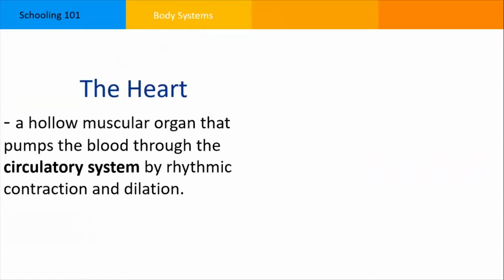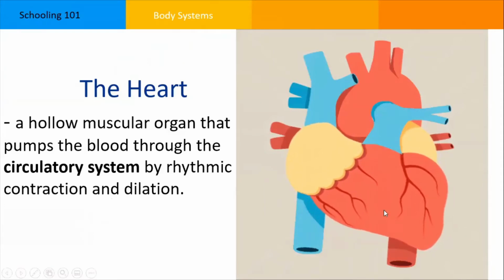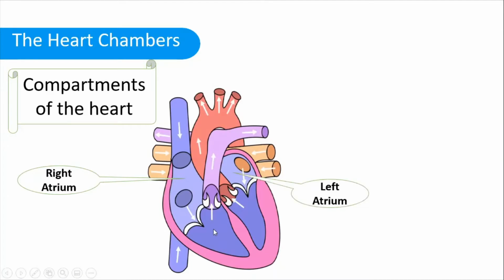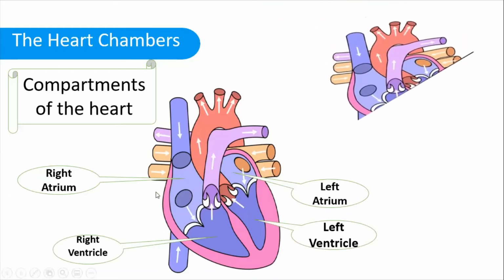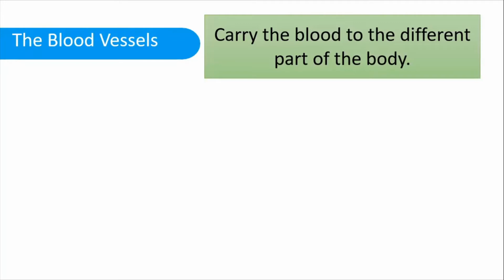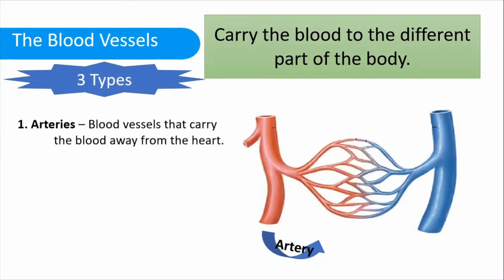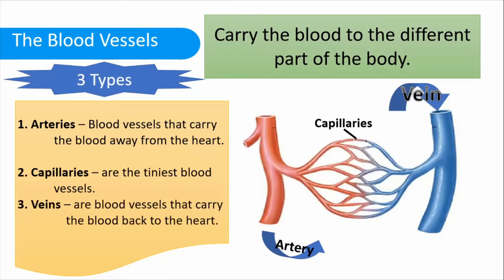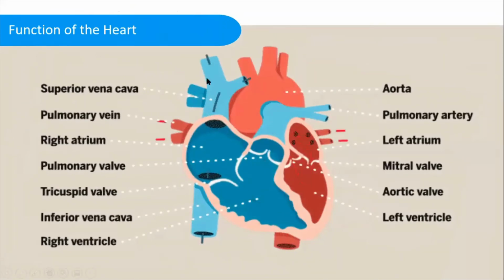The Heart And The Circulatory System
This lesson covered the parts of the heart and the circulation of blood in the body. This video also discussed about the ailments that affect the heart.